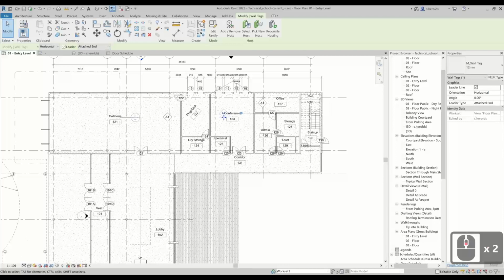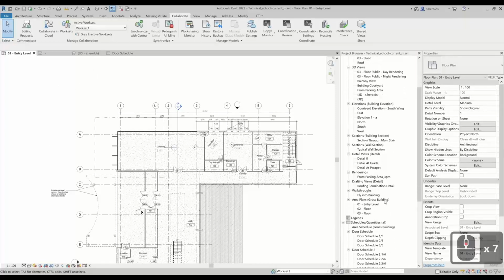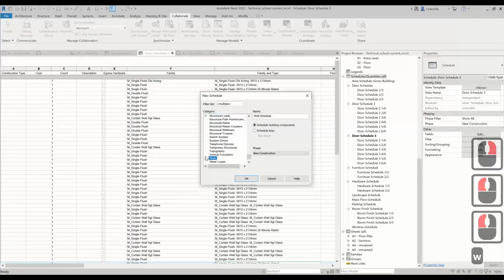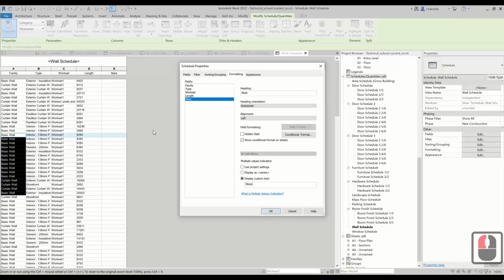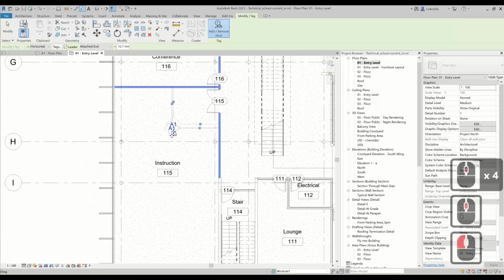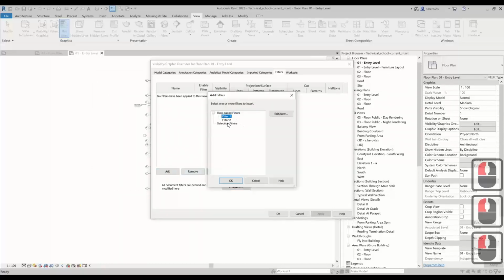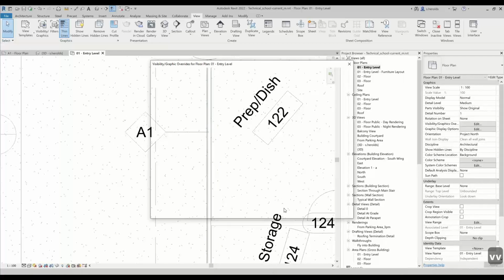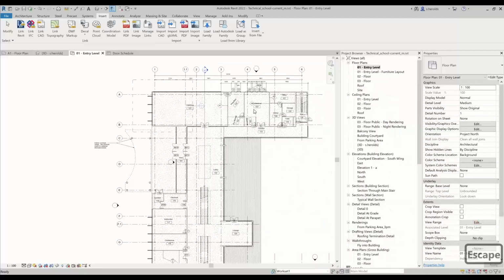New Features in Revit 2022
Learn about the newest features available within Revit 2022 from our Revit expert.

Some of the news features we’ll cover are:

• Native 2D PDF Exports;
• Grids in 3D Views;
• Show Wall Core Only in Plan View;
• Export Schedules to CSV by Default;
• Preserve Callouts When Deleting Parent Views;
• and much more!